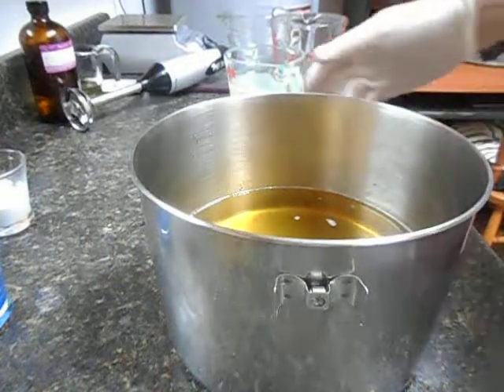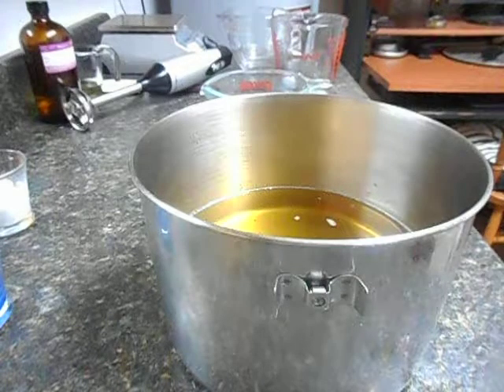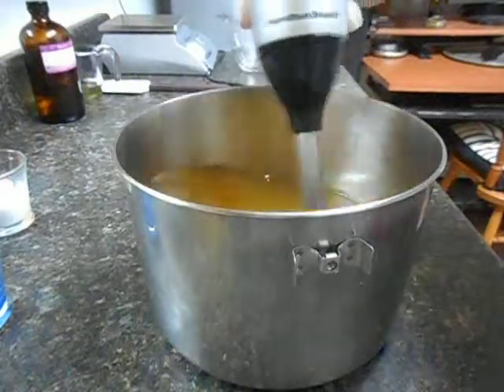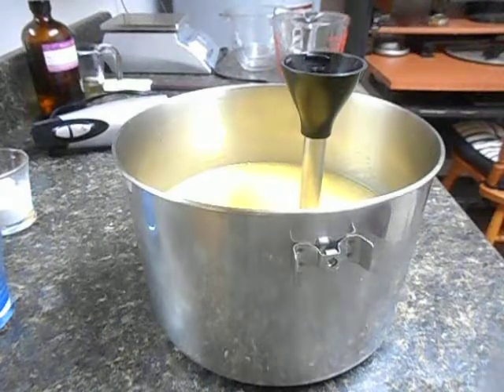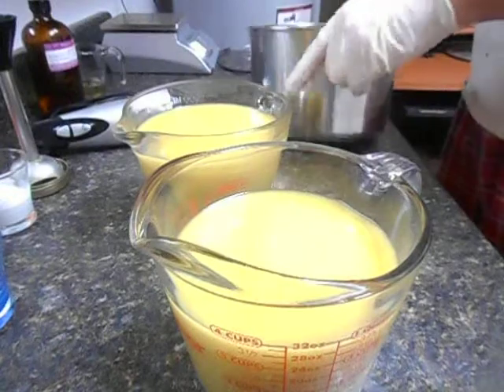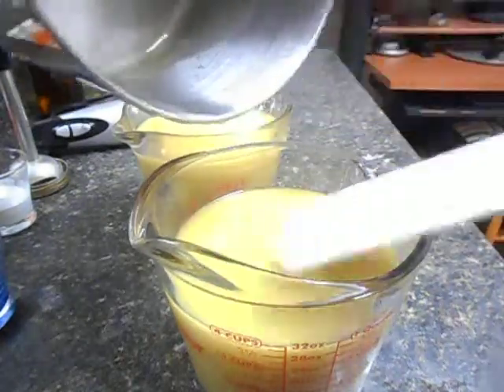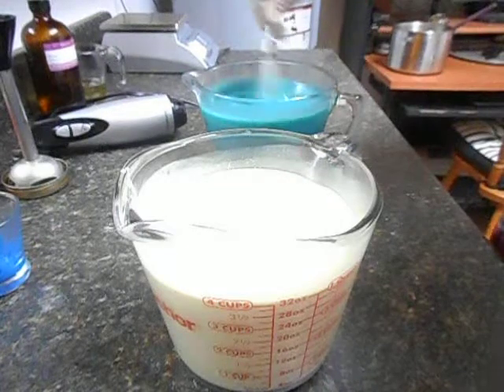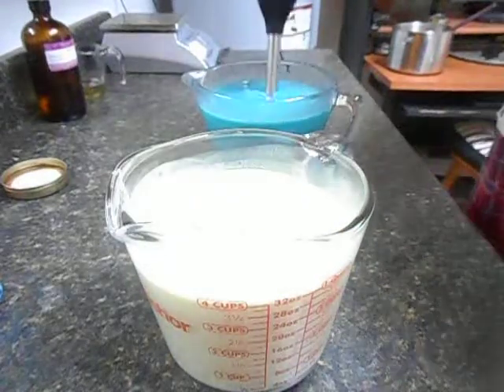Soap making 061418 two color column twist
Sorry this is not my best video.  You're out of the picture for most of the pour but I have no other option with this mold.  The recipe is in oz and makes GREAT SOAP:  5% superfat, 1.3 castor, 17.6 coconut, 4.4 tallow, 17.6 rice bran, 3 shea, 6.25 lye, 13.3 water (discounted 10%). 2.5t sodium lactate, 2 island escape in the blue and 1.6 apple sage in the white and 1T poppy seeds in the white.